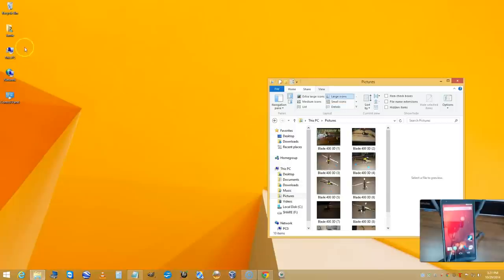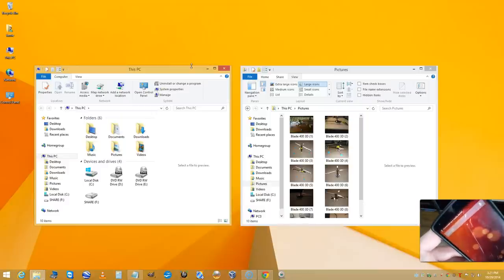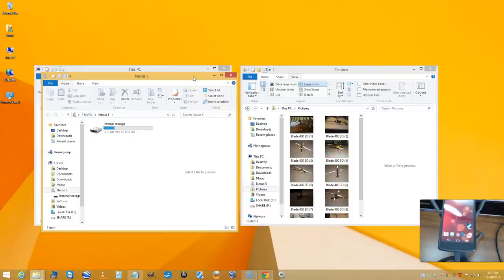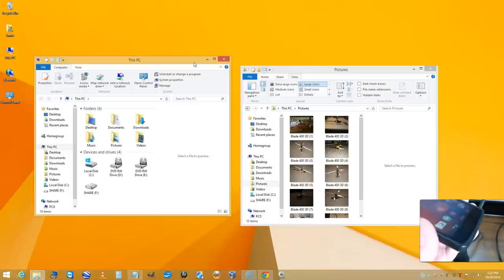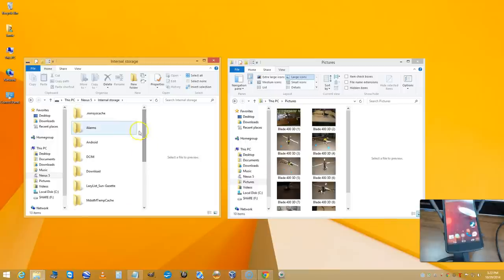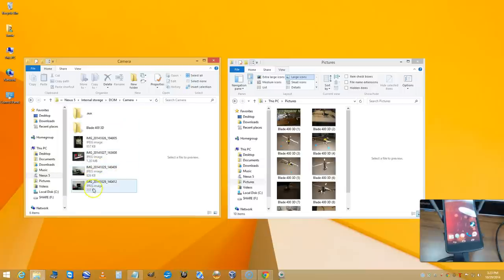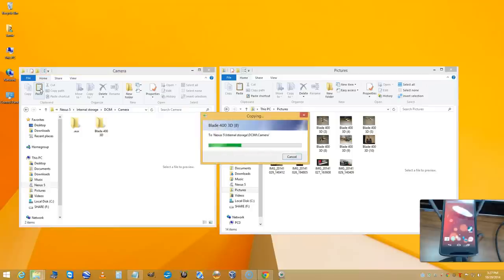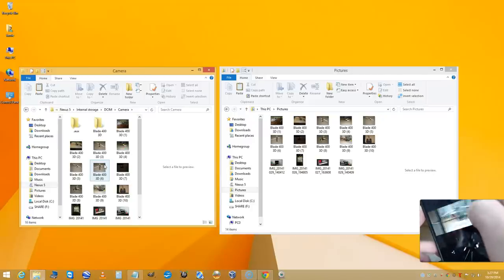How To Transfer Pictures/Videos From Windows PC To Android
TUTORIAL-copy/cut/paste/photos/images/pictures from windows computer to android phone. Learn how to manually move pictures from computer to android nexus 5 phone. Just enable developer options and turn on USB debugging mode on your android device. Then connect it to your windows computer. Go into DCIM folder on your android device. You will find pictures and videos in the DCIM folder.